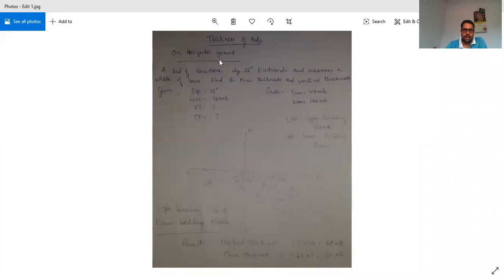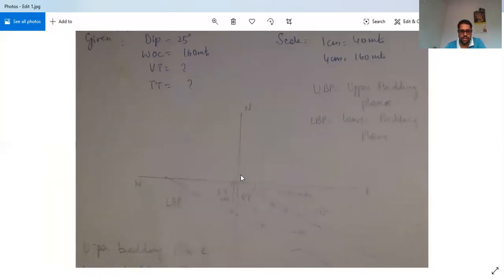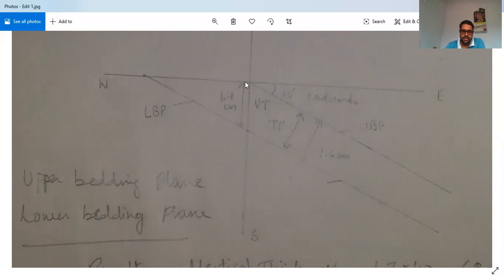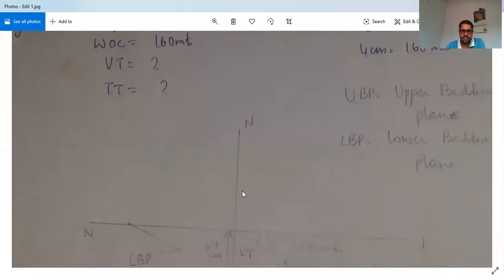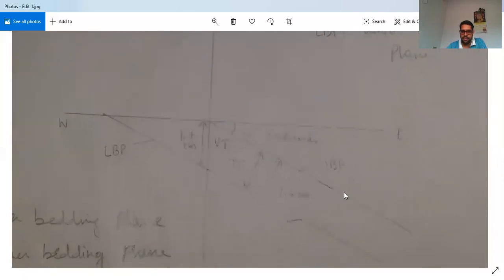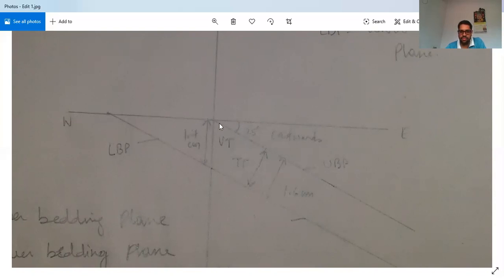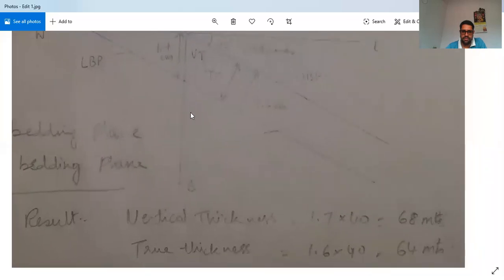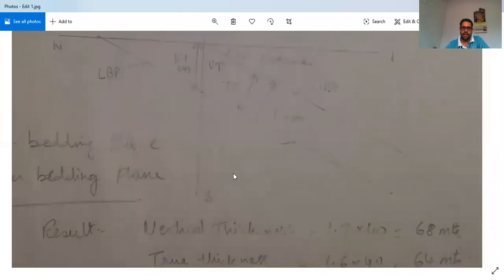thickness of beds